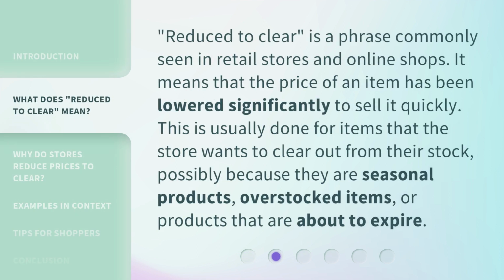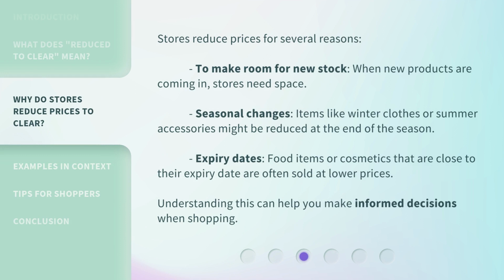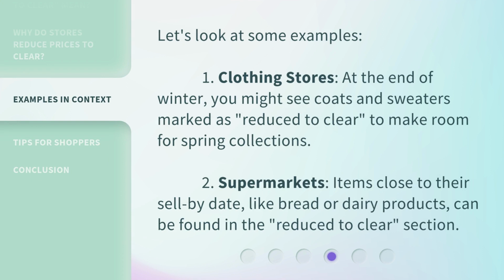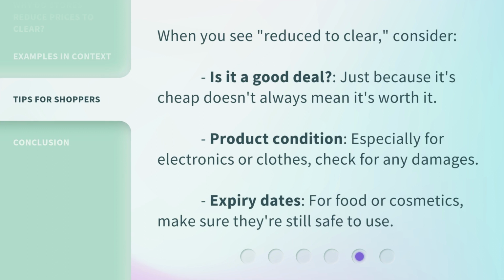Understanding "Reduced to Clear" – Simplifying Retail Phrases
Cracking the Code: Demystifying Retail Phrases • Unravel the mystery behind common retail phrases like 'Reduced to Clear' and discover the secrets of savvy shopping in this enlightening video.

00:00 • Introduction - Understanding "Reduced to Clear" – Simplifying Retail Phrases
00:27 • What Does "Reduced to Clear" Mean?
00:53 • Why Do Stores Reduce Prices to Clear?
01:25 • Examples in Context
01:50 • Tips for Shoppers